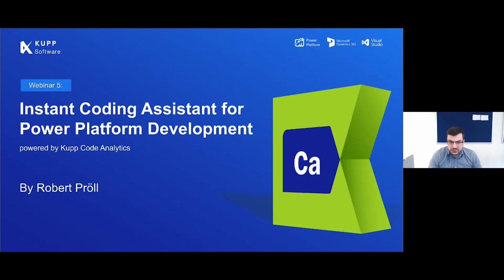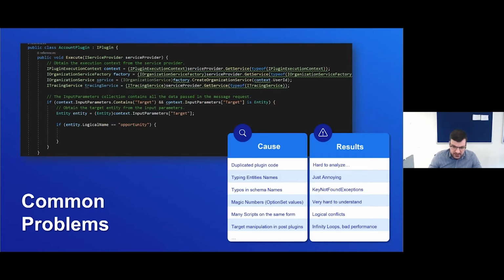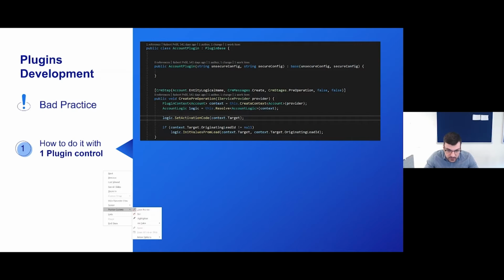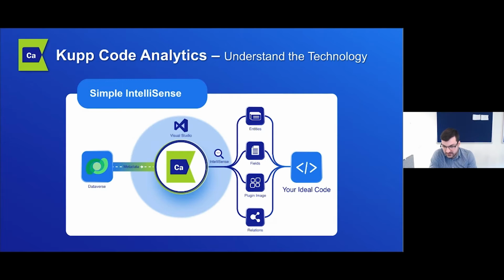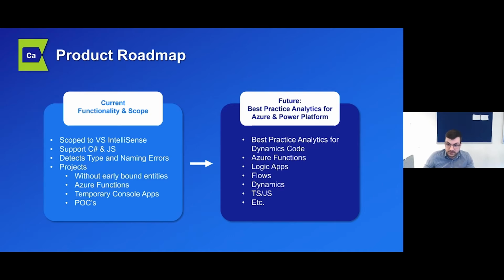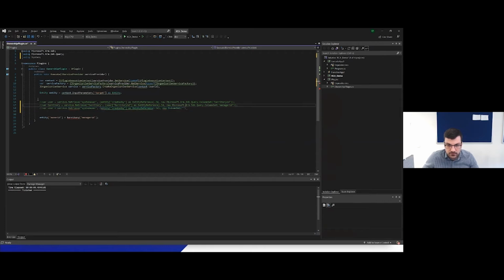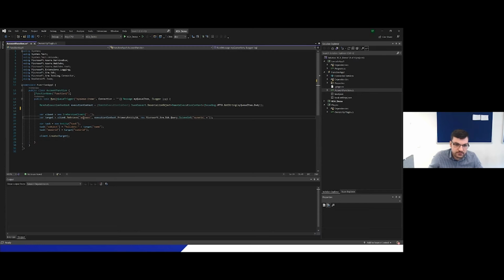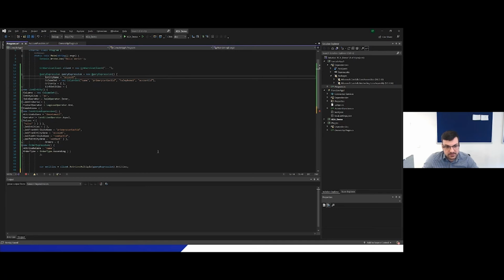Webinar 5: Instant Coding Assistant for Power Platform Development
Hello to all D365 and Power Platform enthusiasts out there!

This time, we will deep dive into the world of Dynamics pro-developers and their common coding challenges.

More importantly, we're thrilled to announce our brand new product - Kupp Code Analytics (KCA). KCA is a Visual Studio extension that provides intelligent coding assistance, workflow insights, and more. KCA provides IntelliSense for specific components such as Entities, Fields, Relationships, and Plugin Images.

𝗔𝗚𝗘𝗡𝗗𝗔

✅ About Kupp & Why we love developers
✅ Code Now, Don't browse - instant Coding instead of browsing the -data model
✅ Common coding issues
- Error occurred: How to identify the root cause
- Loop detection / Pre-Post
- KeyNotFoundException to Data Model changes

𝗣𝗮𝗿𝘁 𝟮 - 𝗞𝘂𝗽𝗽 𝗖𝗼𝗱𝗲 𝗔𝗻𝗮𝗹𝘆𝘁𝗶𝗰𝘀
💡 Basic Concept
- IntelliSense for Attributes
- Early vs. Late Bound to Instant QA Verification

📺 Live real-world demos
- Console App: Quick Data Fix
- Azure Function: Integrations with Dataverse
- Plugin: Custom Ownership Logic
- FetchXML to C# Code: One-click convert in Visual Studio

🔎 Outlook:
-Next webinar: IntelliSense for TS/JS
-Enterprise Branching & Code Qualit